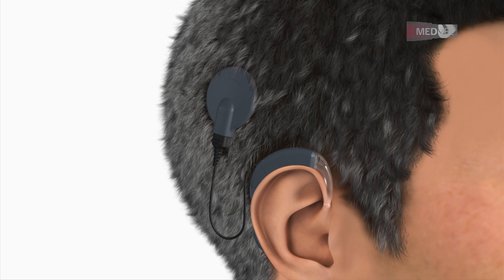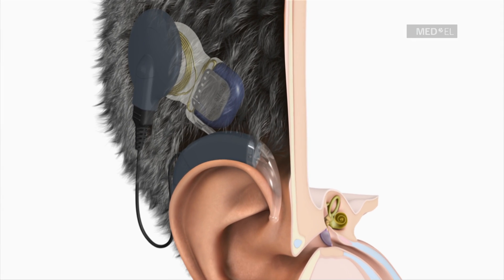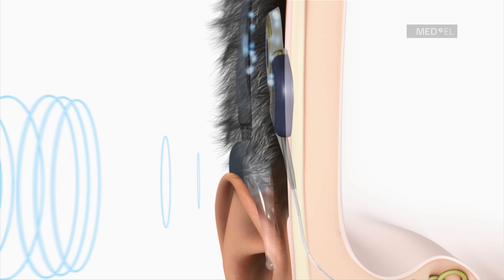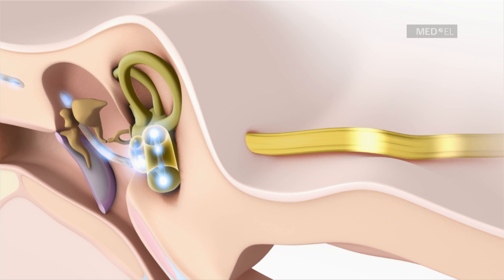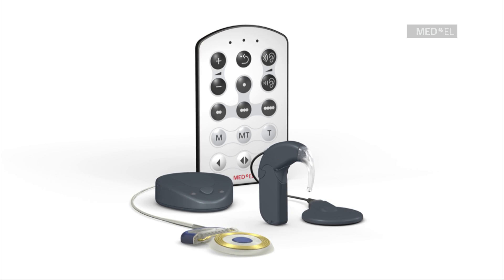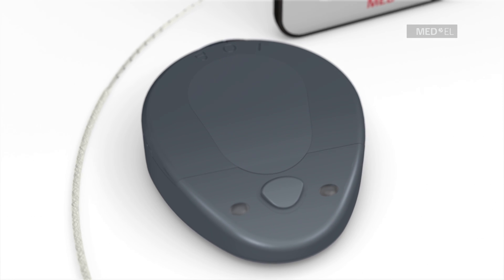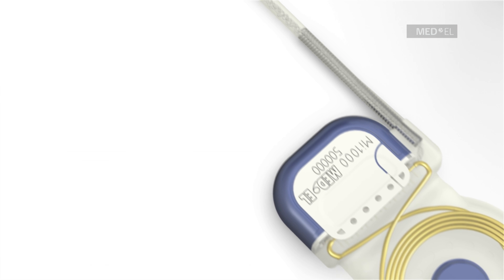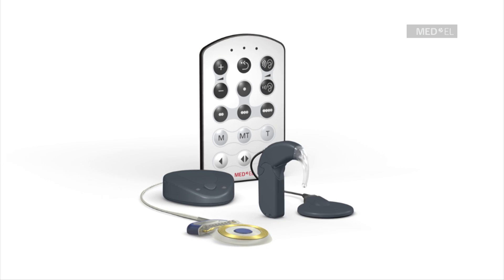The MAESTRO Cochlear Implant System from MED-EL with OPUS2 XS | INT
Video explaining the MED-EL cochlear implant system with the OPUS 2XS. Cochlear Implants for individuals with hearing loss and hearing impairment.

For demonstration purposes only - The products, applications and performance characteristics described in this video are subject to approval by the national competent authorities; some features may be currently unavailable or not offered for sale by MED-EL in your region.